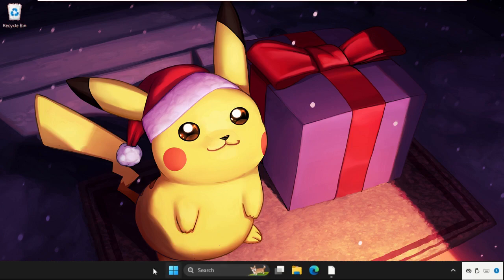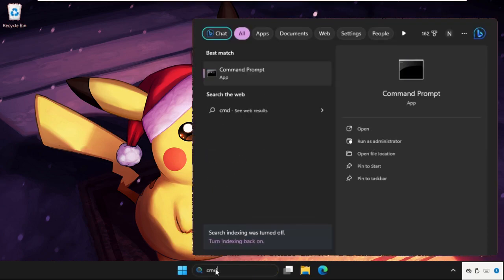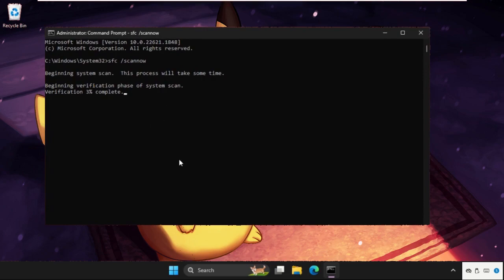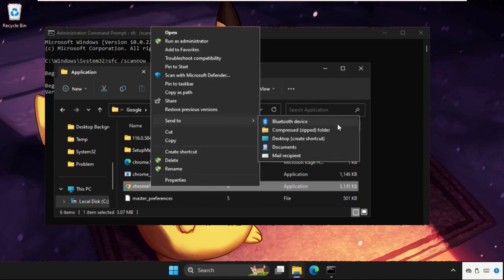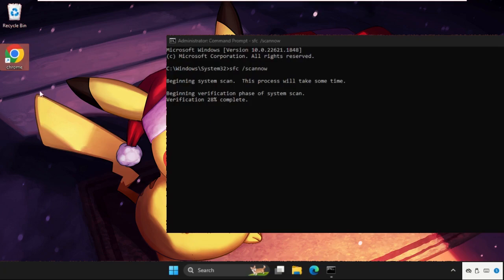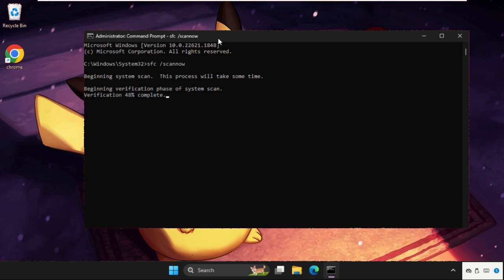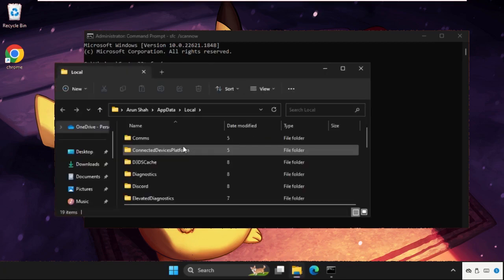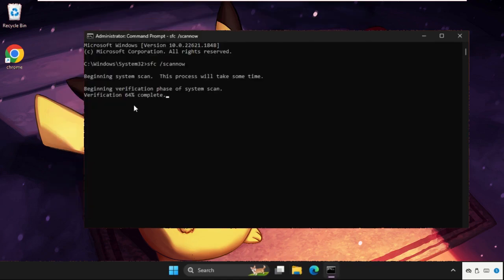Google Chrome Not Opening Windows 11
How to Fix Chrome Not Opening Windows 11
This video will show you How to Fix Chrome Not Opening Windows 11
Numerous variables may be at play when Chrome refuses to launch on Windows 11. Problems with interoperability between the Chrome browser and the brand-new Windows 11 operating system could be one of the root causes. Changes to Windows 11's architecture and system requirements may cause incompatibilities with several programmes, notably Chrome. Additionally, issues with user profiles, browser data corruption, or incompatibilities with other applications or extensions installed on Chrome may potentially be a factor in this issue. Additionally, Google Chrome and Windows system updates may unintentionally generate problems or conflicts that prohibit the browser from opening.
So, lets learn How to Fix Chrome Not Opening Windows 11